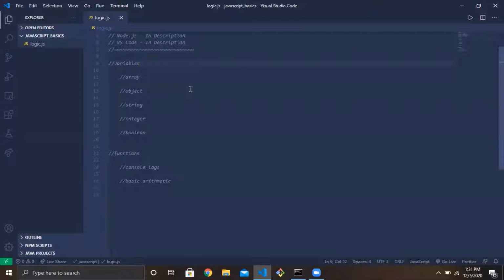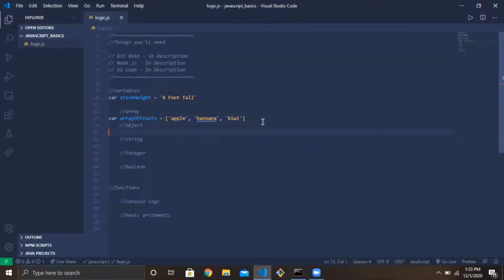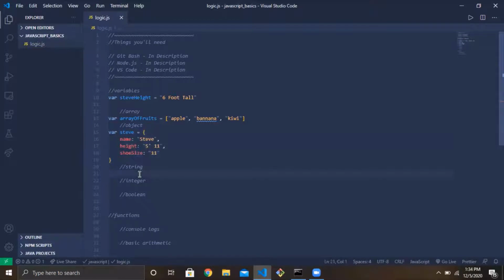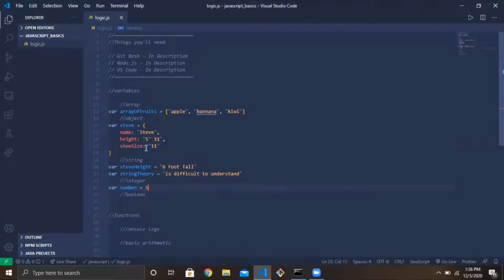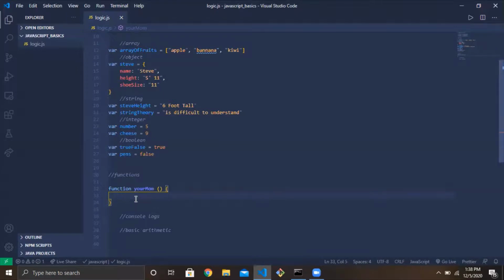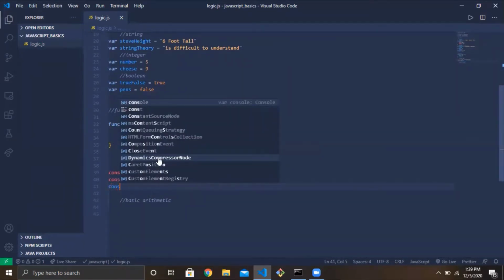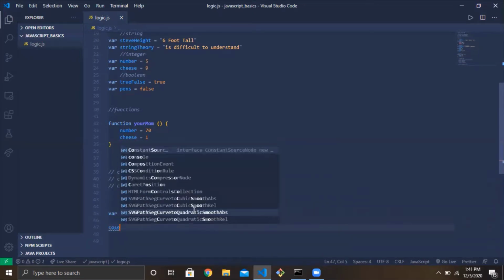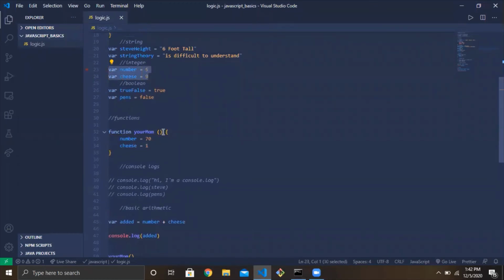Javascript Basics - (No-To-Pro #1)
First episode of the No-To-Pro Series teaching you everything you need to get started developing in Javascript.